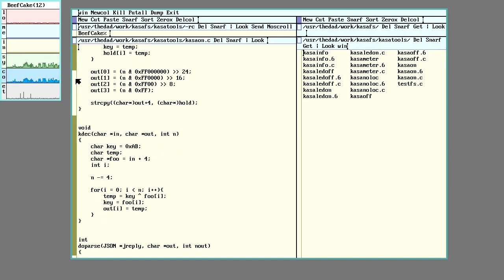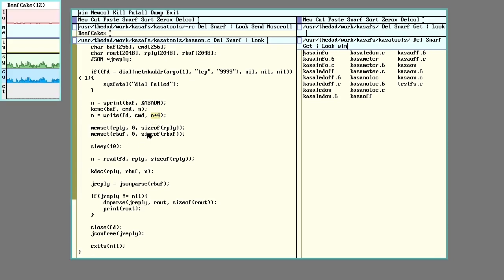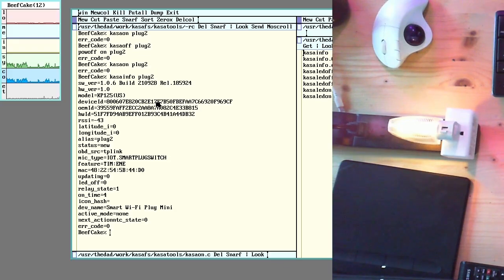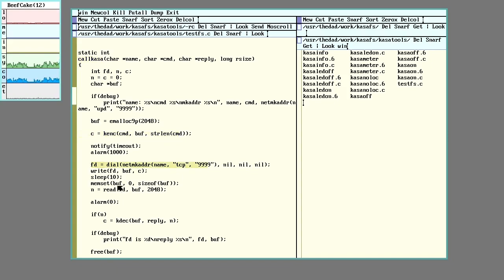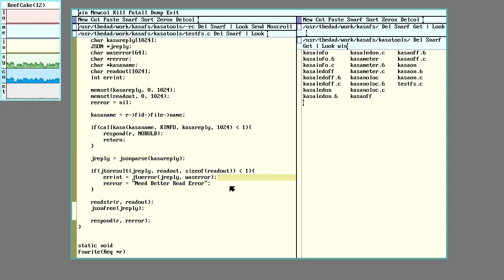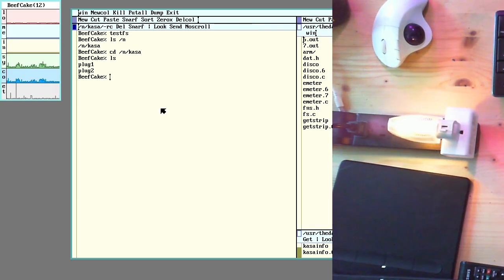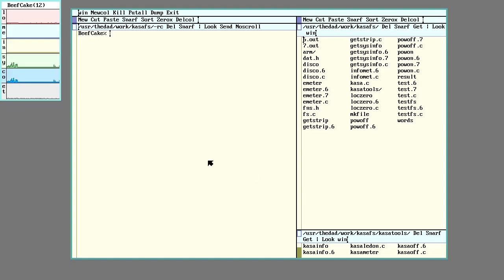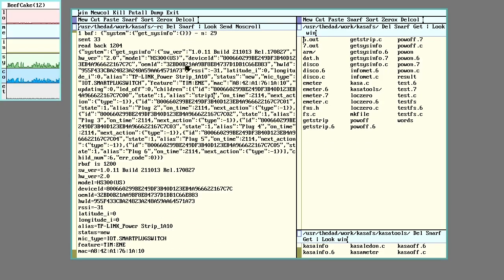Plan 9 filesystem for Kasa plugs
I did up some individual programs to poke at TP-Link Kasa smart plugs, and a basic file system.  So far the filesystem just turns the plugs off and on, and read back system info and the power usage.